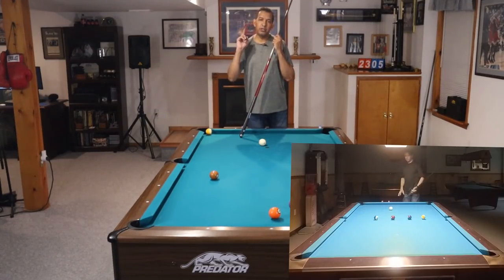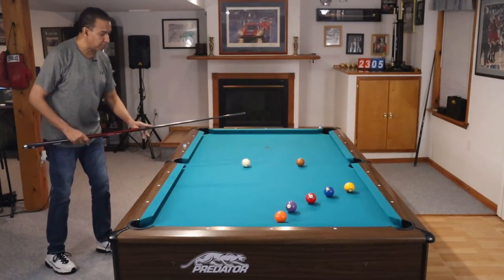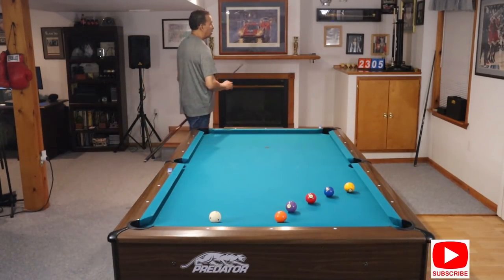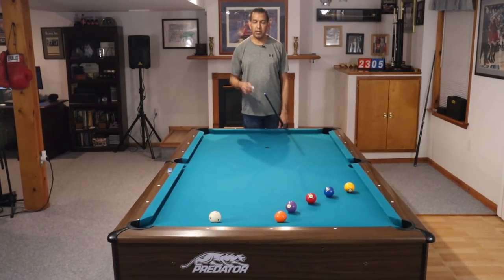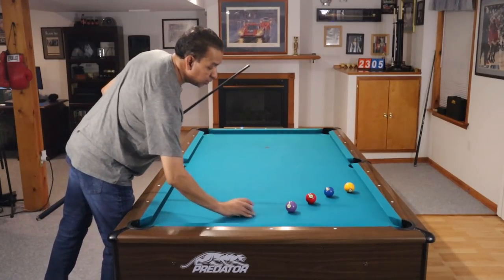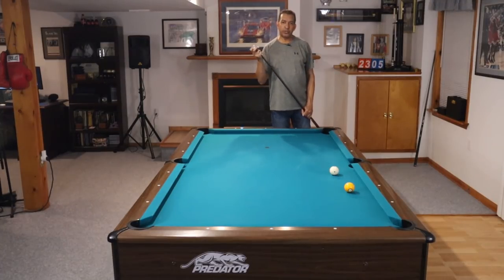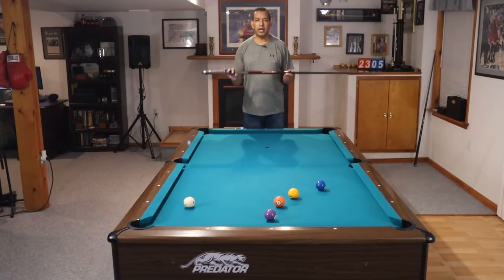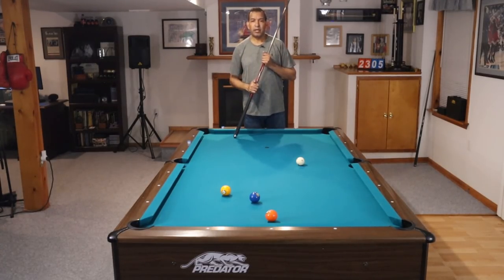MASTER THE SHORT & MID-RANGE DRAW SHOT FOR PERFECT POSITION - 8 Ball, 9 Ball, 10 Ball -Pool Lessons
Here are the secrets to drawing the Cue Ball back to the Perfect spot for each of the shots in your run-out. Do you need to draw 6 inches or 16 inches? What side of the next ball do you need to be on in order to run out? Here are the keys to getting there each time.